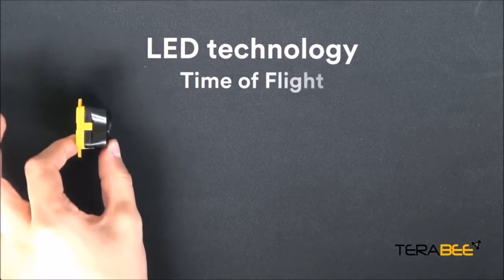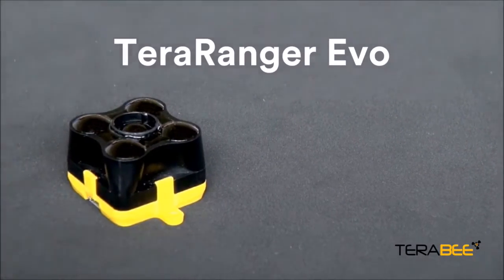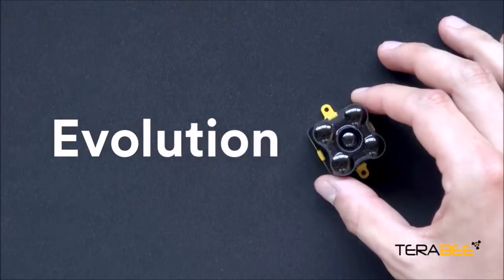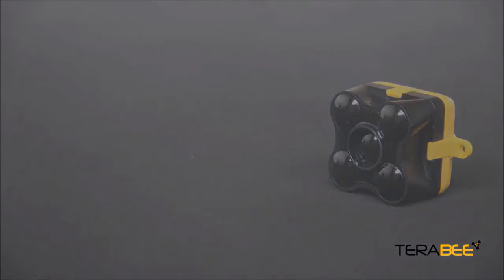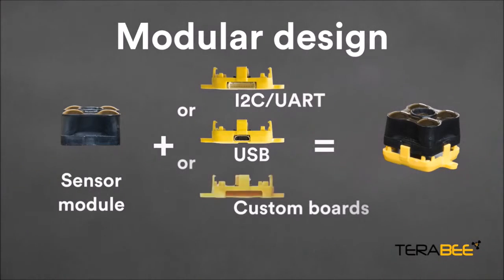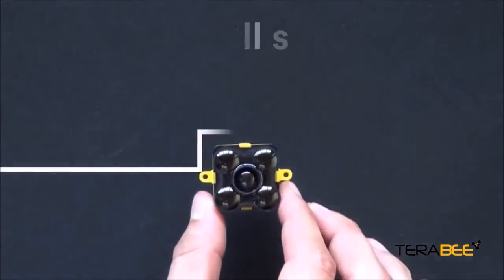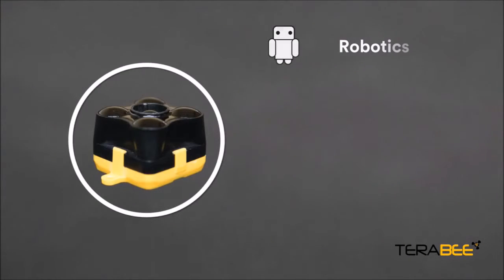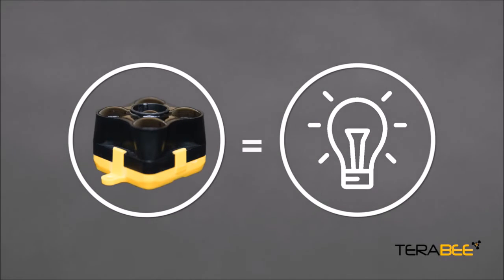Meet TeraRanger Evo 60M